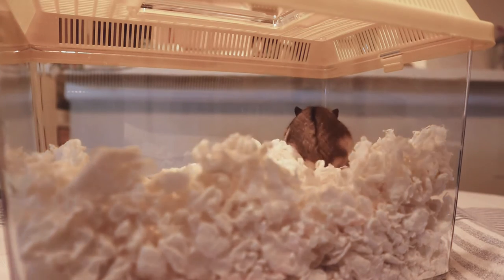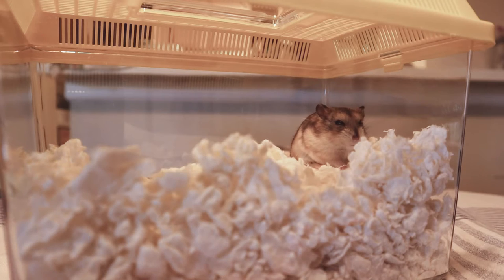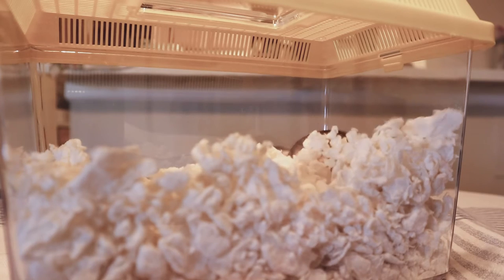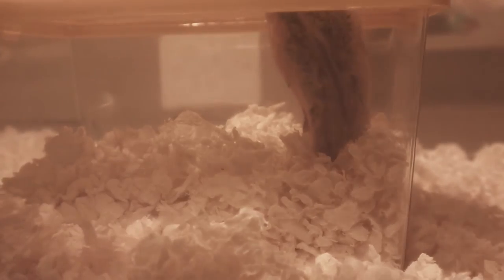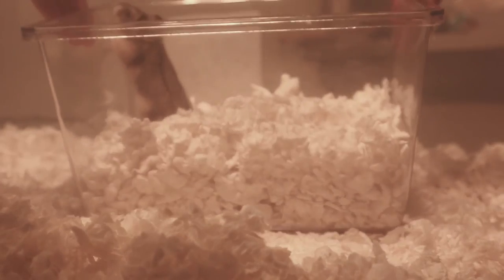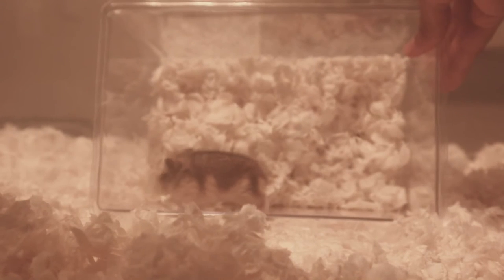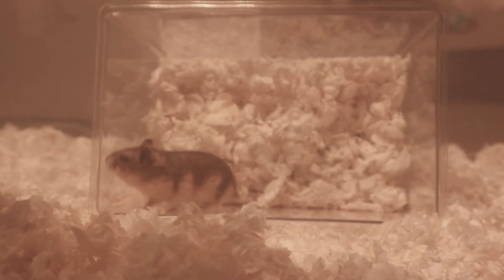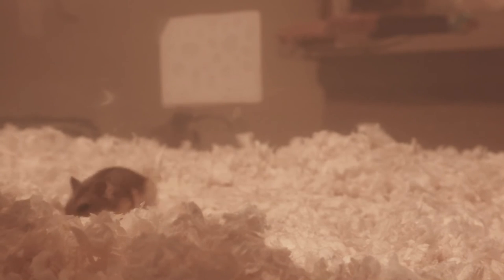Meet Nimby the Hamster!!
Nimby just moved into her new home. This vlog gives a sneak peak into her journey.